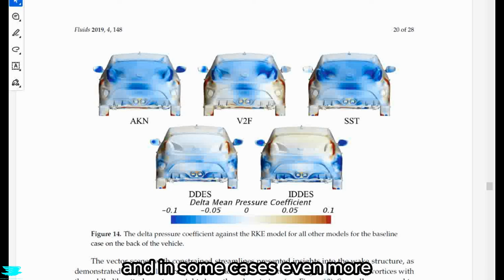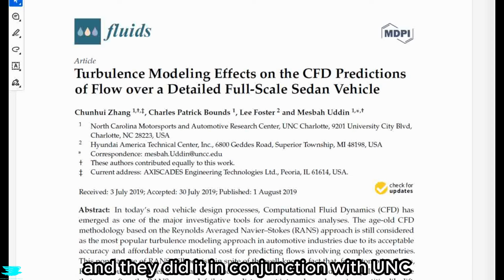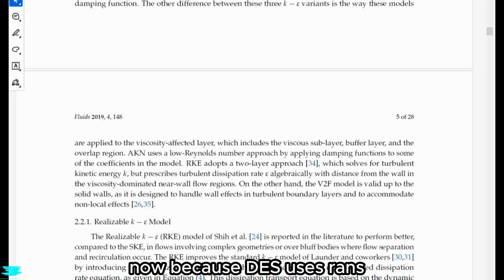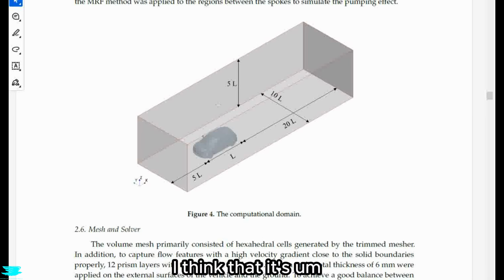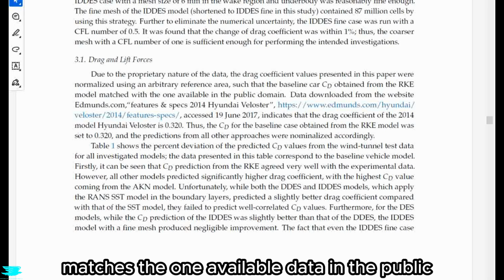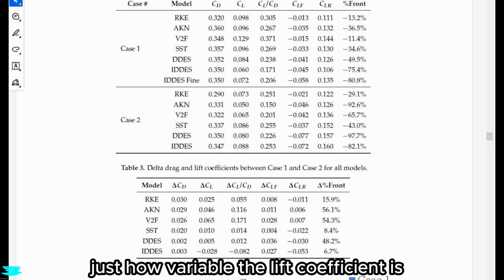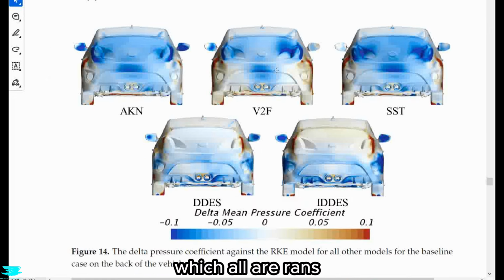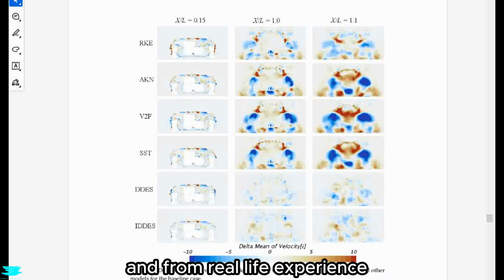Simulating Car Aerodynamics More Accurately Podcast 206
How can you simulate cars more accurately?